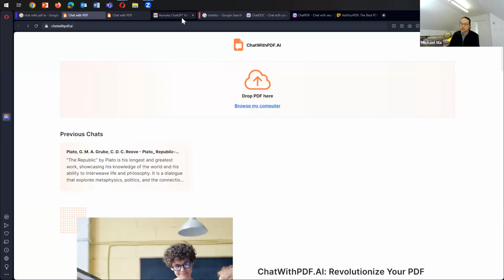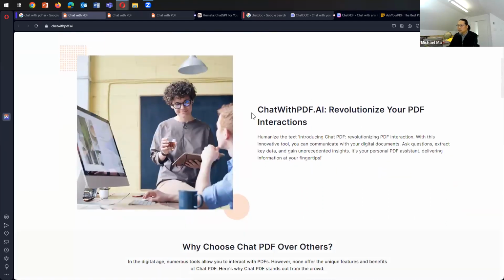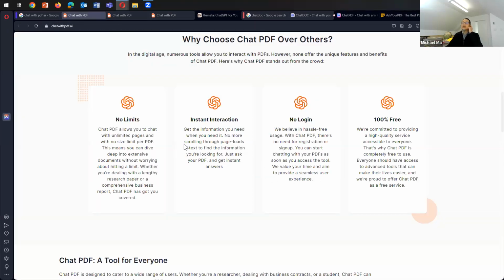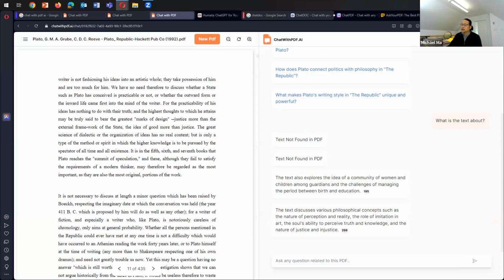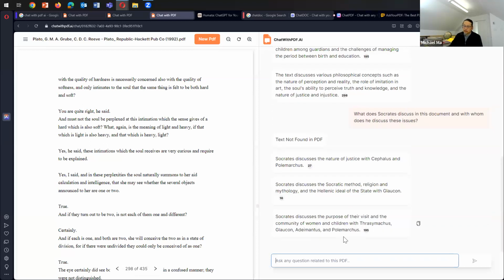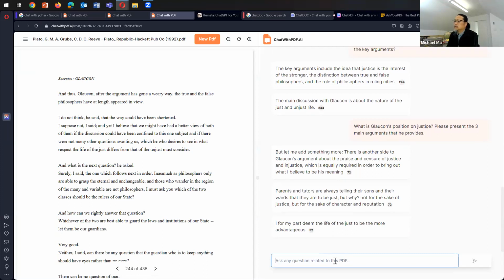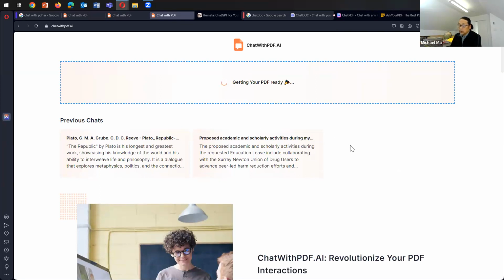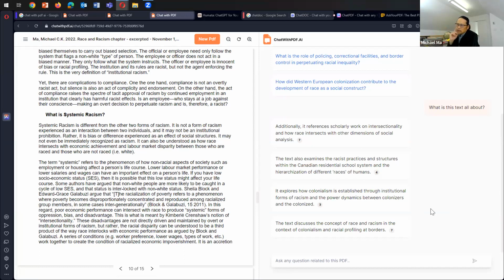“Does Size Matter? Testing ChatWithPDF.AI’s Unlimited File Upload”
I review ChatWithPDF.AI. It has no page length limits! But does it work? I take it for a test drive.